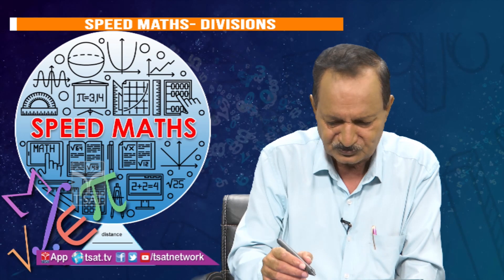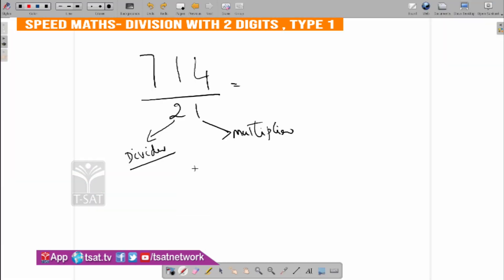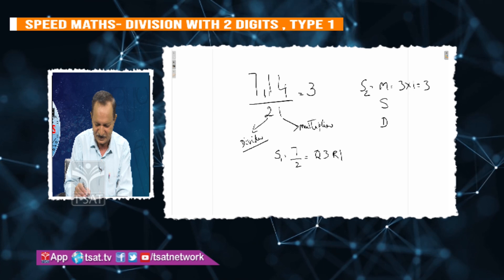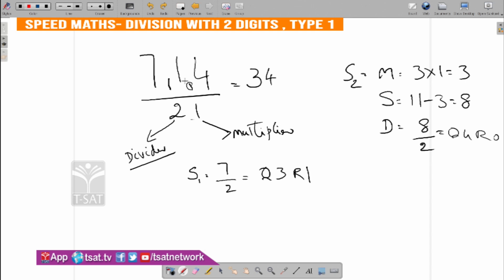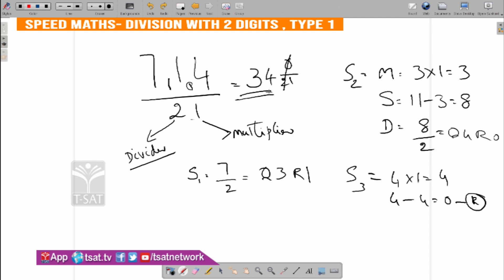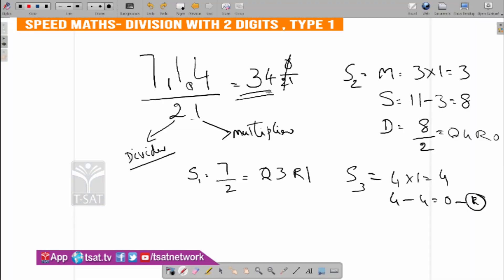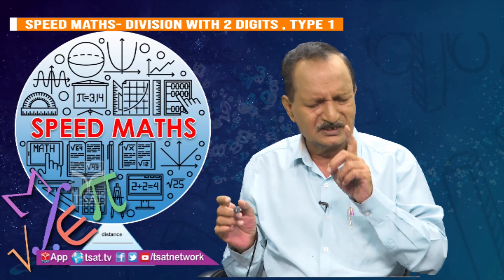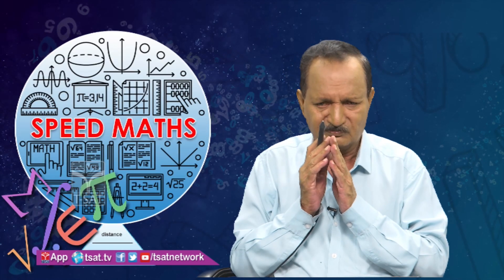SPEED MATHS || Divisions - Division With 2 Digits type - I || S.V.R.K. Reddy || SEASON-3